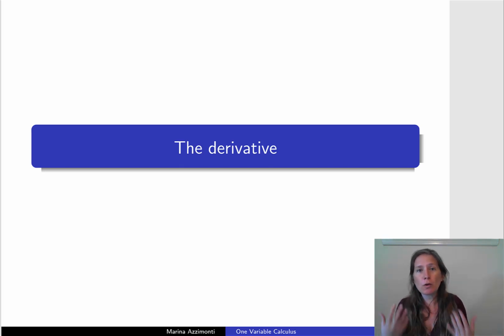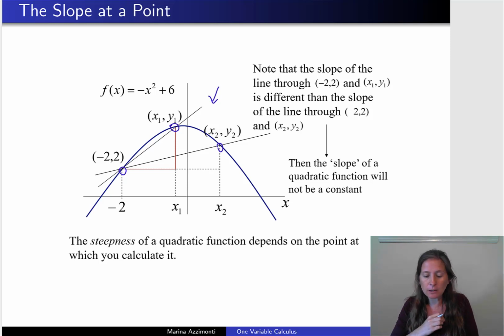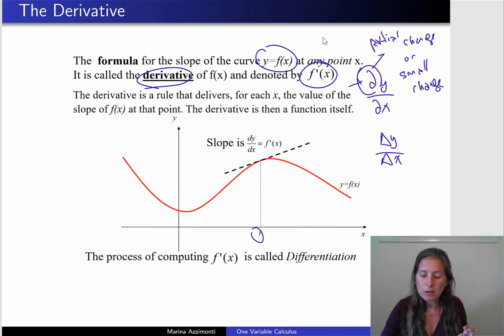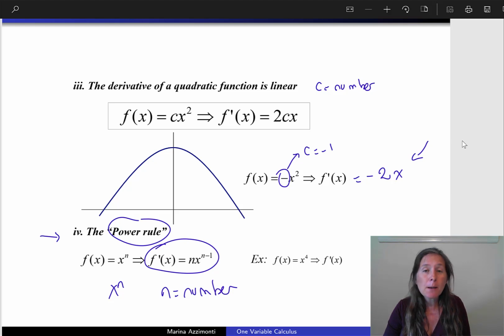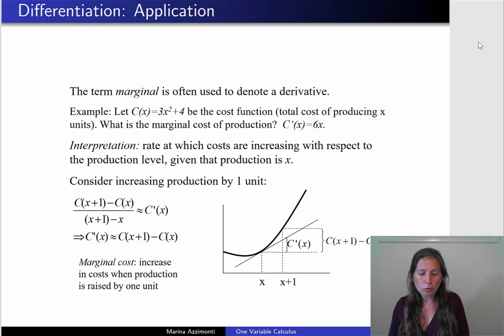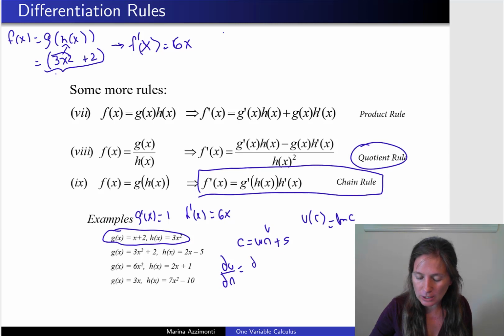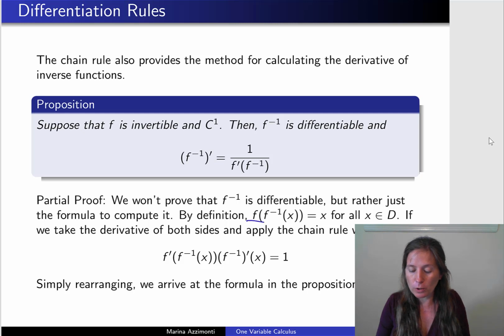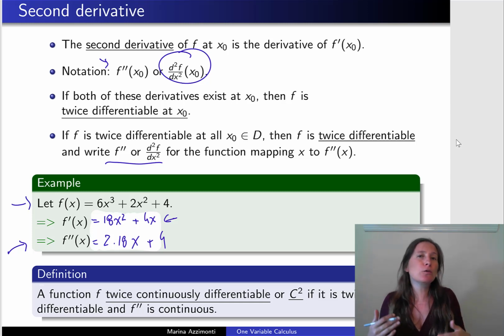One Variable Calculus (#3 in sequence)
Video intended for Econ-PhD Math Camp (e.g. before you start the program).
This is the Video #3 of the sequence. Here we discuss The Derivative